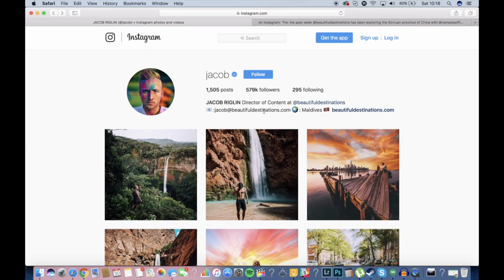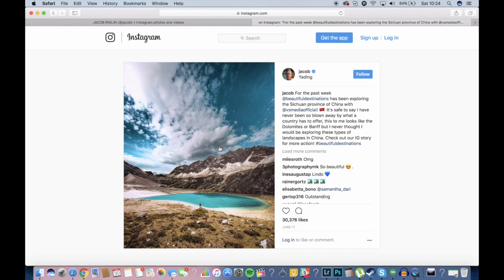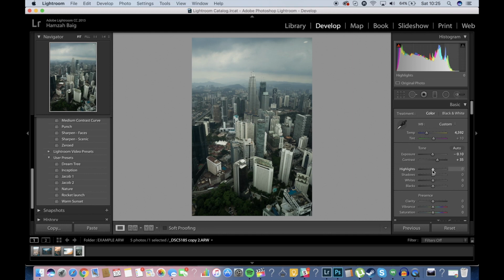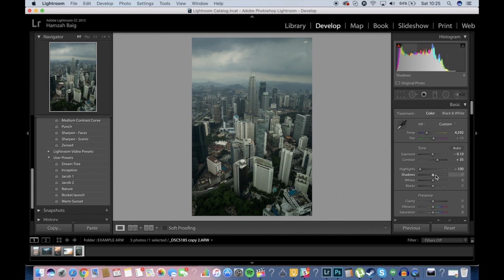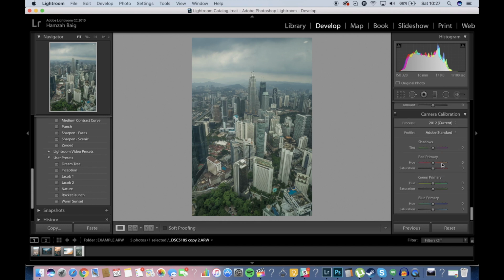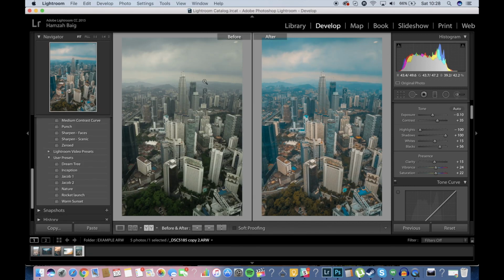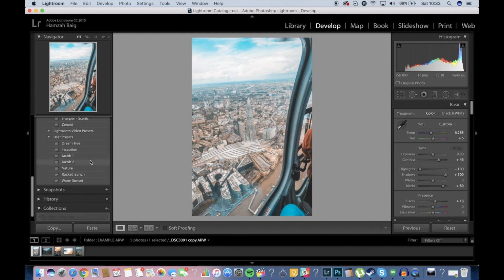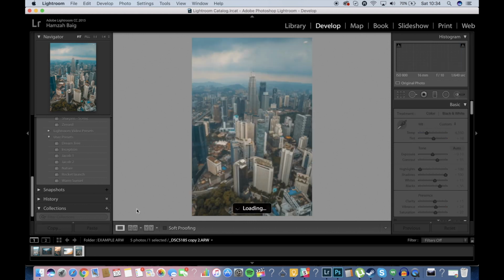Edit Like Jacob Lightroom Tutorial (FREE PRESET) // Instagram Travel //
In todays video I am going to show you how to get the Teal and Orange look as well the light blue look that Jacob uses on Instagram using Adobe Lightroom. Learn how to Edit in todays Jacob Lightroom Tutorial (FREE PRESET) // Instagram Travel video.

s/o to Sohum for the help - @sohumr